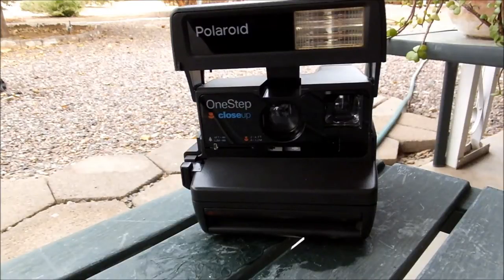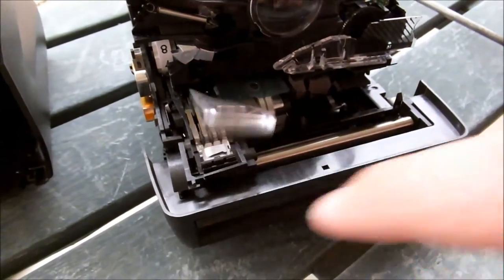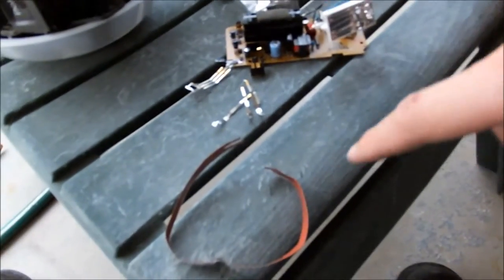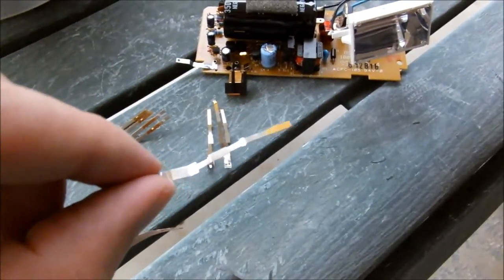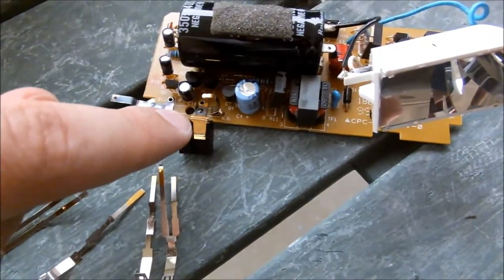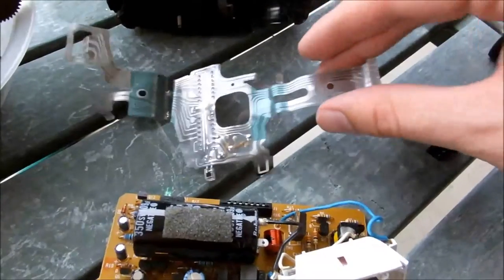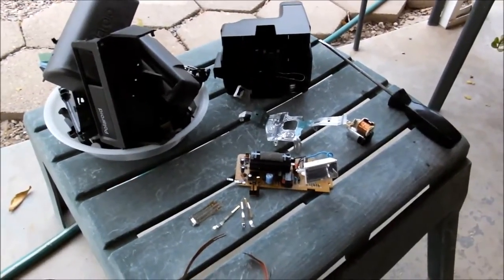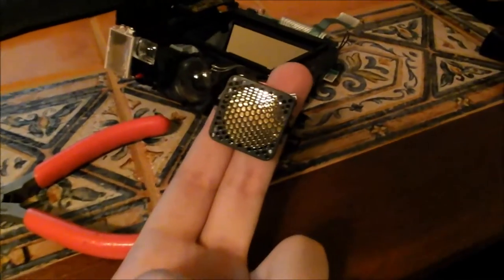Polaroid OneStep600 and Spectra Tear Down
Grabbed two Polaroid cameras from the Goodwill store. Always wanted to own one. Less than a minute after owning them, I wanted to take 'em apart. I've gone ahead and made this video to show you what I found. By far, the Spectra model is the best for a scrapper. Especially if you can get it for free. Goodwill was around $3.00 for it.